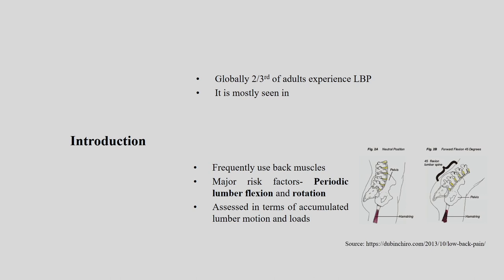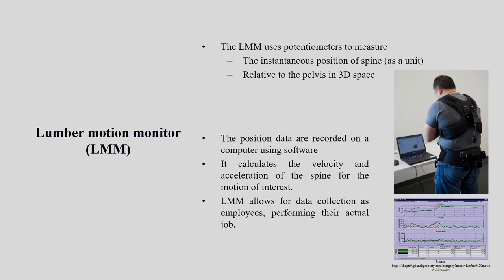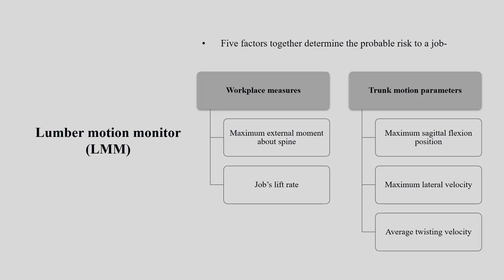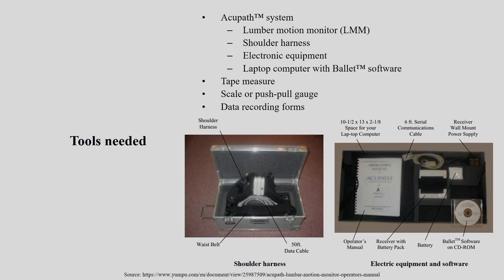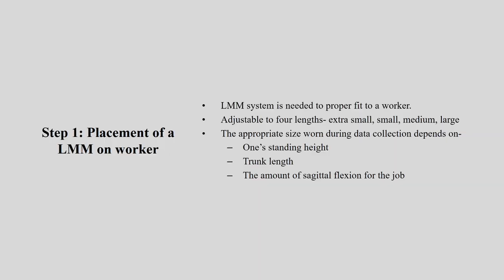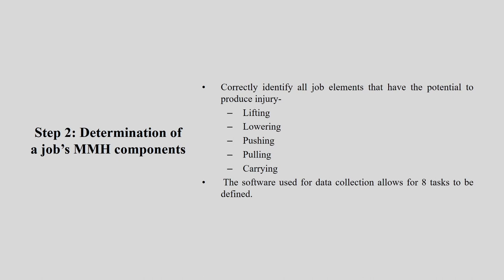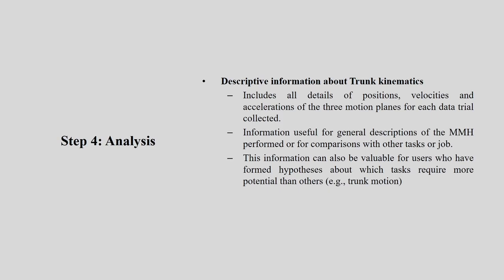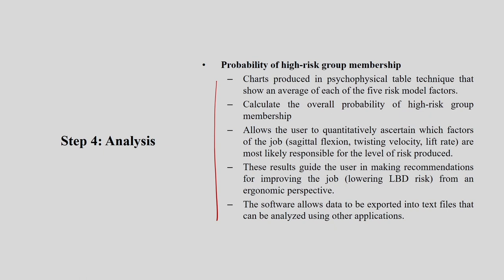Lec 17: Lumber motion monitor (LMM)